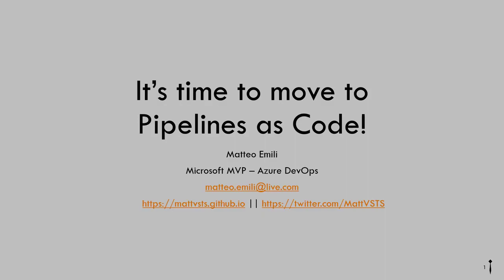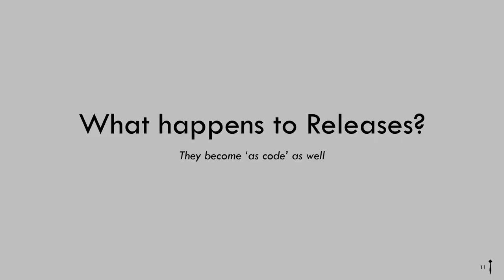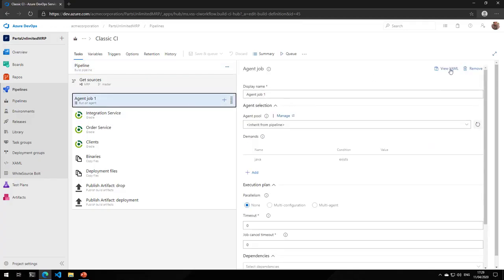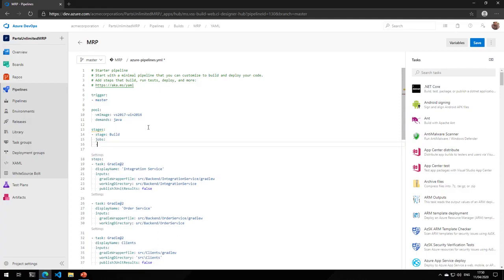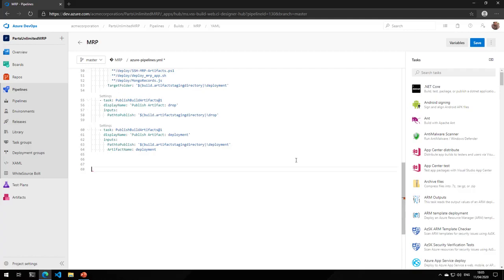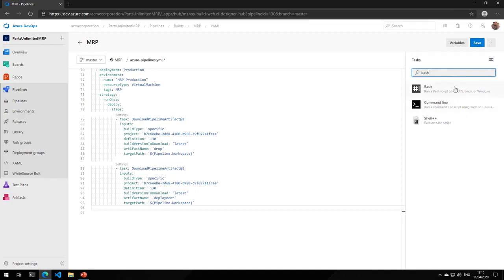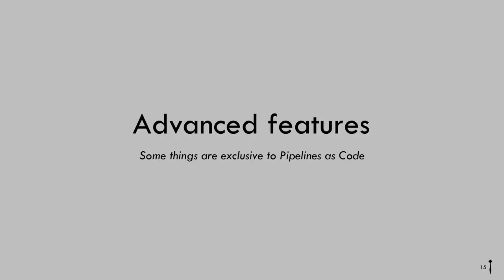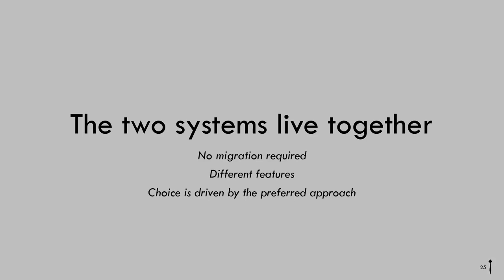Global Azure Virtual 2020 - Azure Pipelines as a Code